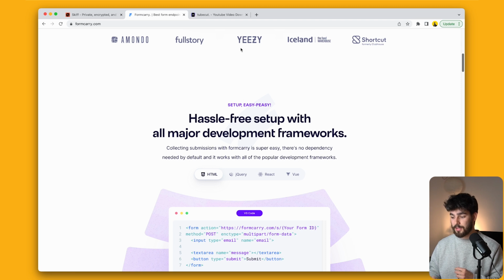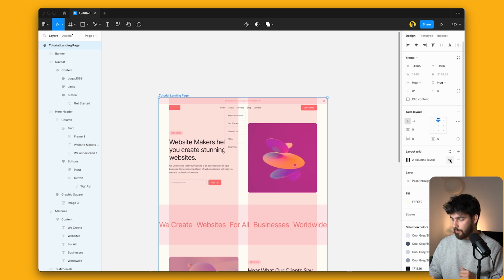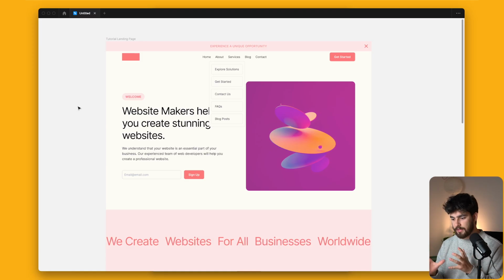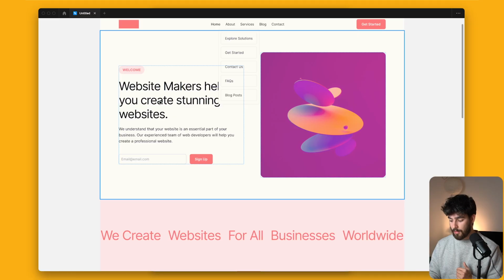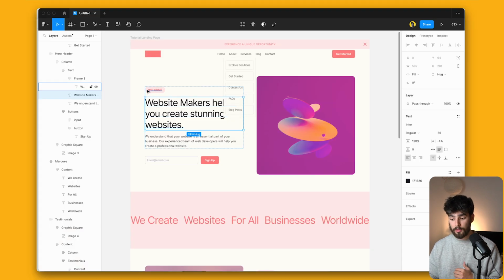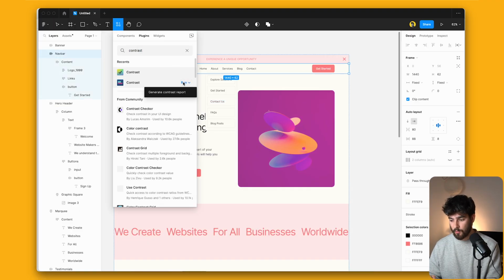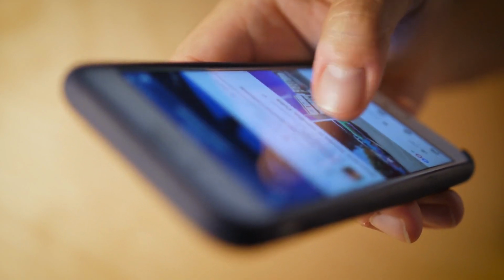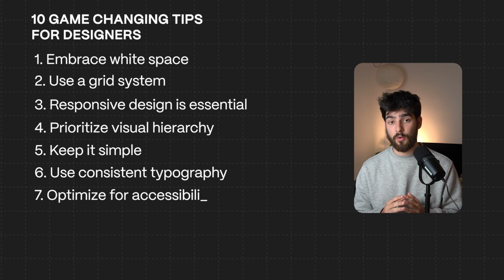10 Layout Tips I Wish I Knew When Starting in Web Design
Discover the top 10 layout tips I wish I had known when starting my journey in web design. These invaluable insights will help you create visually stunning and user-friendly websites, avoid common mistakes, and save time during the design process. Whether you're a beginner or an experienced designer looking to refine your skills, these essential tips will take your web design game to the next level. Tune in to learn about grid systems, white space, typography, responsive design, and much more. Don't miss out on these game-changing tips that I wish I had known from day one!